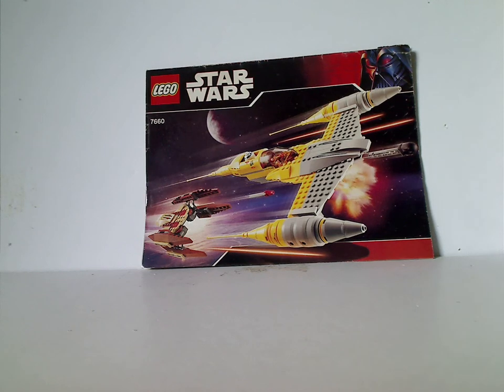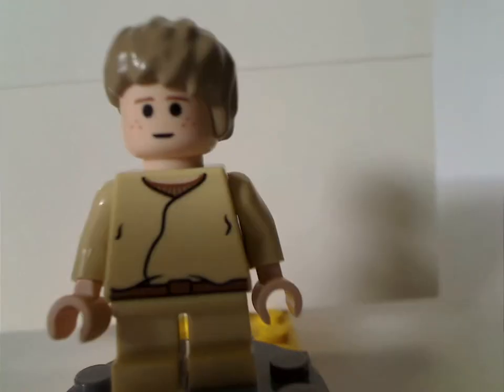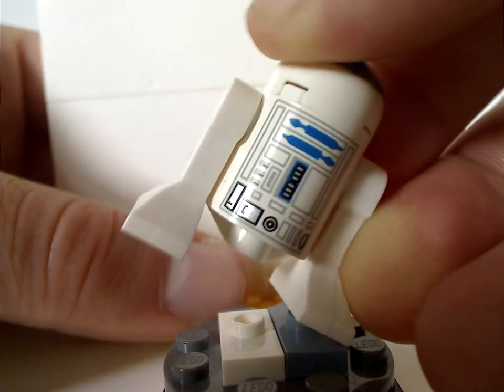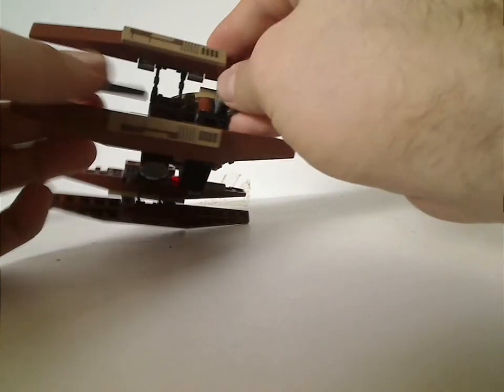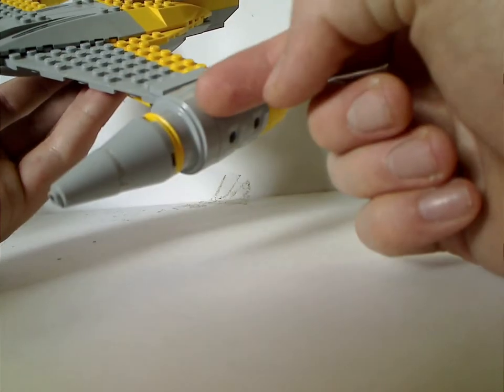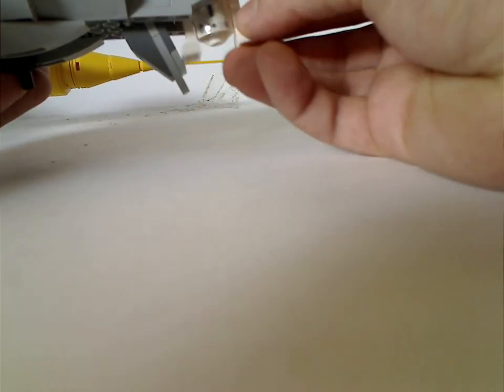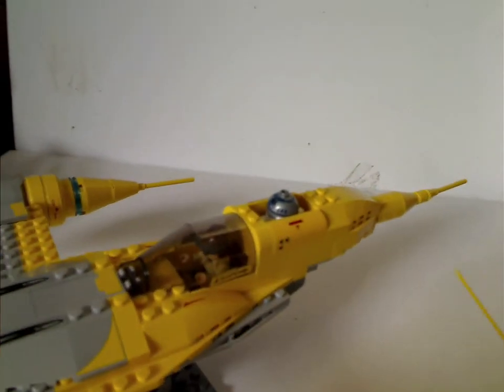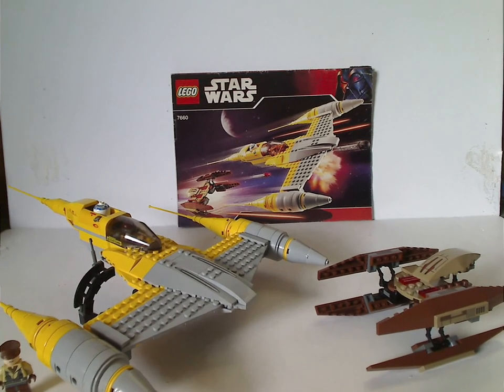Lego Star Wars Review: Naboo Fighter & Vulture Droid 2007